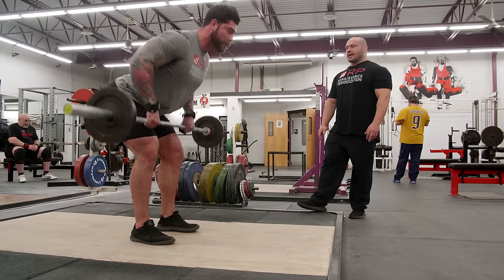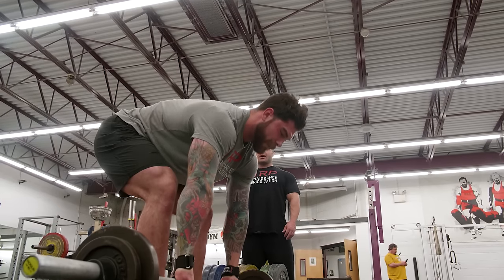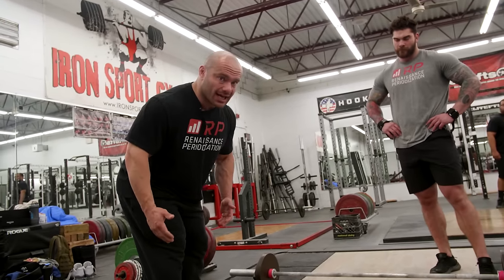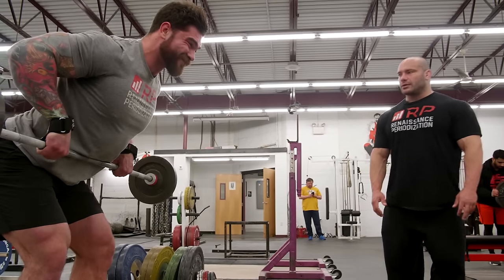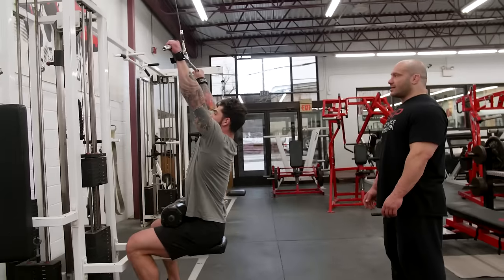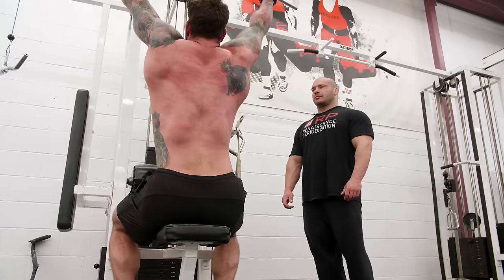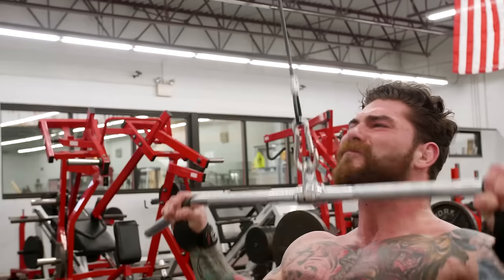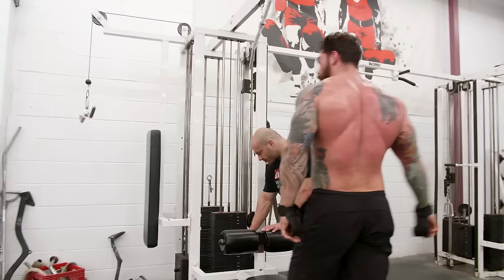Scientific Workout for Building Huge Back and Biceps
To keep things nerdy, the Back and Biceps workouts in this series are all named after ancient Arabic and Persian mathematicians.

This workout is nicknamed "Jayyani:"

Flexion Rows (10-20 reps per set) 5 sets 0RIR (no reps in reserve)
Pulldown Drop Set (20-30 reps on the first set) 6 sets 0RIR (no reps in reserve)
Cable Curls Narrow (5-10 reps per set) 4 sets 0RIR (no reps in reserve)
Cable Curls Drop Set SLOW ECC (10-20 reps on the first set) 6 sets 0RIR (no reps in reserve)

Set numbers are only for working sets. Warm-up sets count on top of those.

This is a sample workout designed in accordance with the scientific principles of hypertrophy training.

PLEASE feel free to try it yourself!

To determine rest times per set, unless otherwise specified in the video, do your next set once you have achieved everything below:

- Your target muscle is no longer still burning from the last set
- You feel like you can push the target muscle hard again, and are mentally ready for another hard set
- Your breathing is more or less back to normal
- Your synergistic and stabilizer muscles are recovered and ready to support your target muscle in the upcoming set

Because the training session shown here was for a PEAK WEEK (the last session before a deload), it might be a bit of a tough place to start. For best results, START with about half the number of sets and keep about 2-3 reps in the tank on each set (2-3 RIR). Then, slowly add weight or reps and add sets as needed. Detailed guidelines on how to progress can be found